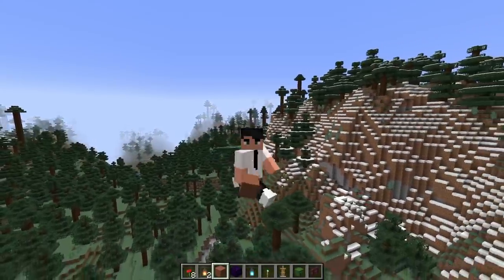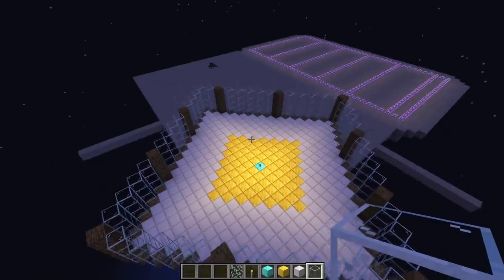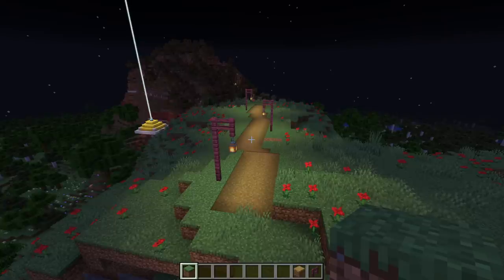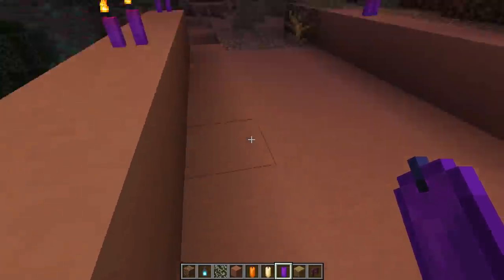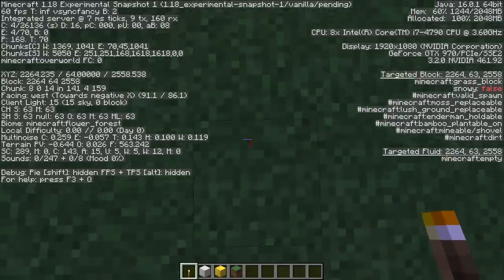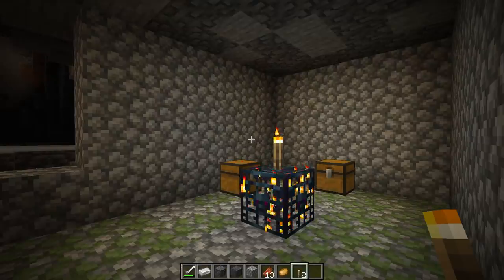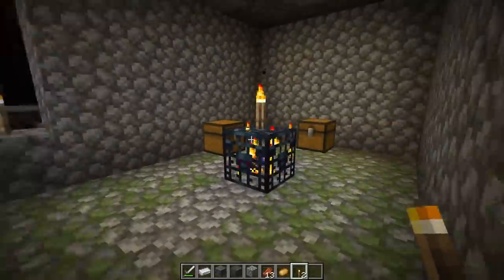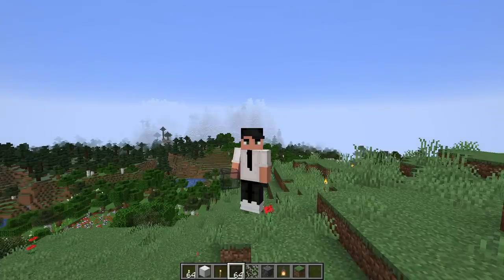Minecraft 1.18's BEST Feature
Today we look at the changes to Lighting in the Minecraft 1.18 Experimental Snapshot. This makes it so that mobs can only spawn in complete darkness. Currently they can only spawn when light levels are 7 or less. We investigate the pros and cons of this change and what it means for the game.

Some of you may remember two years ago when I addressed the lighting issue in Minecraft From what I can tell the changes in spawning seen in this snapshot go a long way to reduce those issues.

Start 0:00
How Light Works 0:43
Pros 4:39
"Cons" 16:09
Outro 23:47

This is probably the most significant change to the game of Minecraft since beta as it changes how monster spawns work fundamentally.